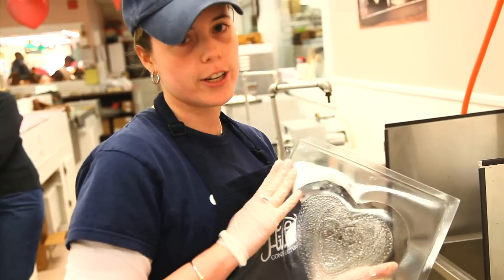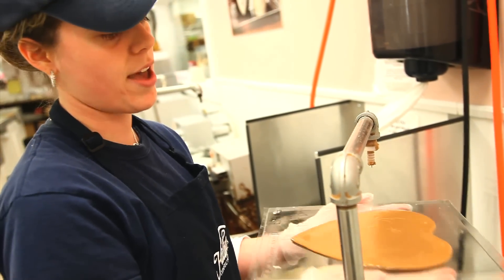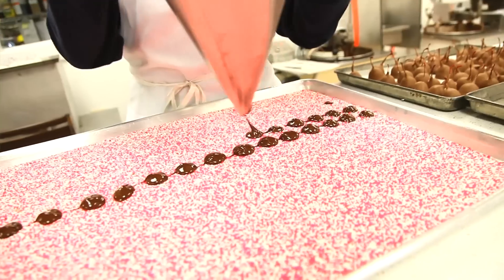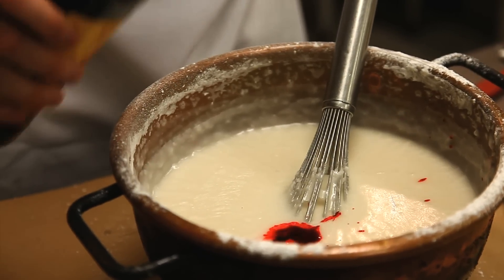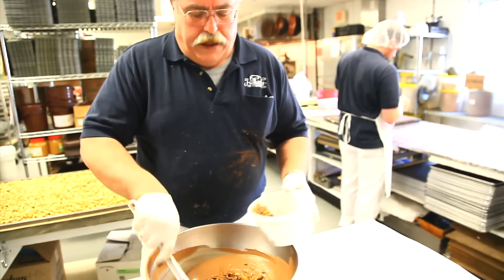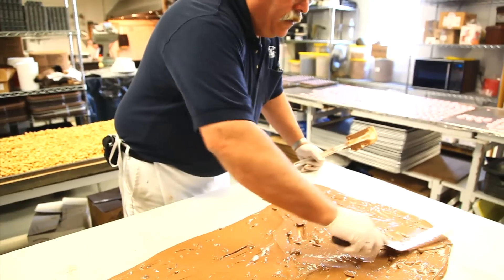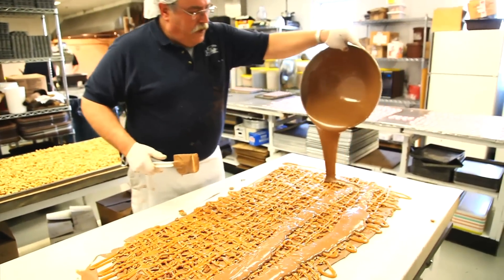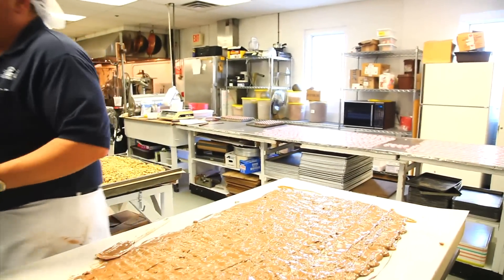Hilliard's House of Candy prepares for Valentine's Day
Hilliard's House of Candy in Easton prepares candy for the Valentine's Day. For more on this story, pick up a copy of The Enterprise, your ORIGINAL SOURCE for local news or visit enterprisenews.com